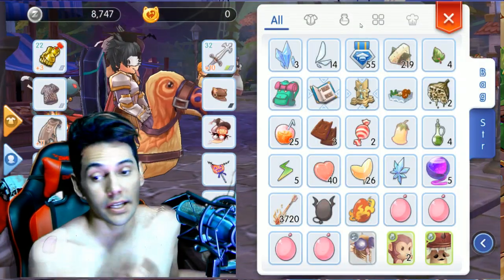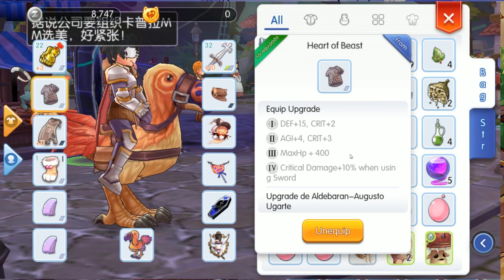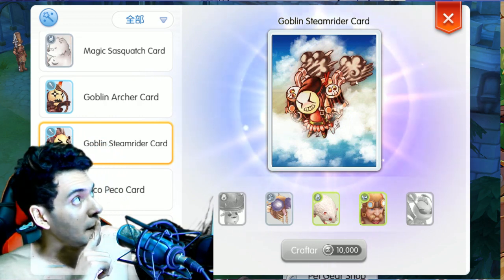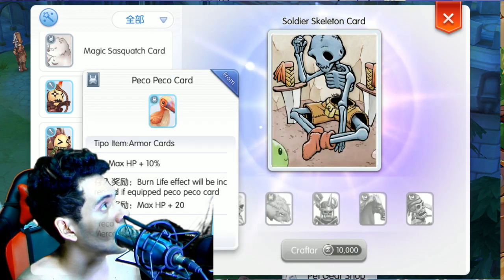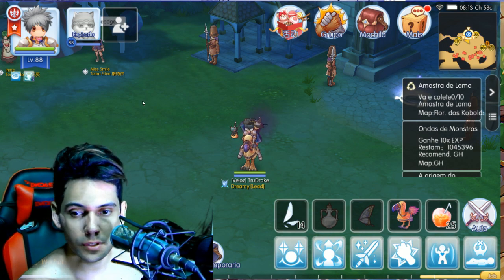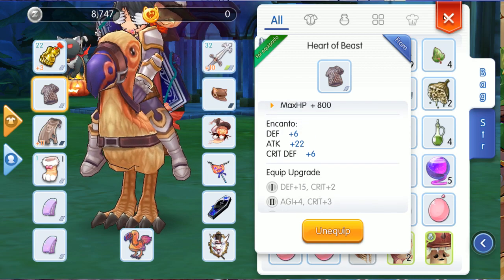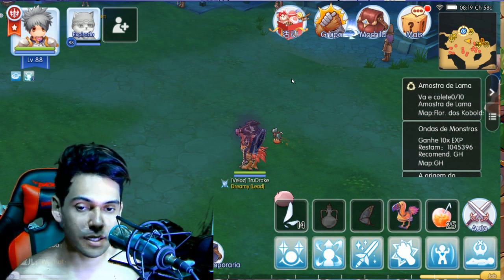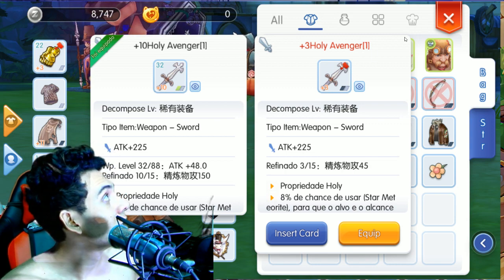Ro Mobile Agi Crit Knight UPDATES!